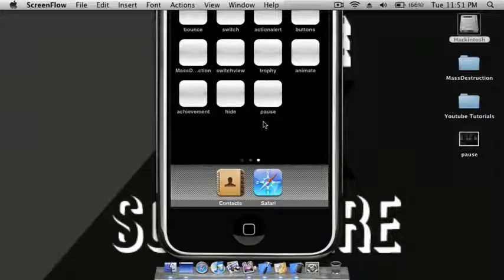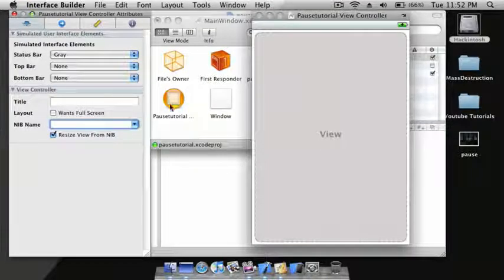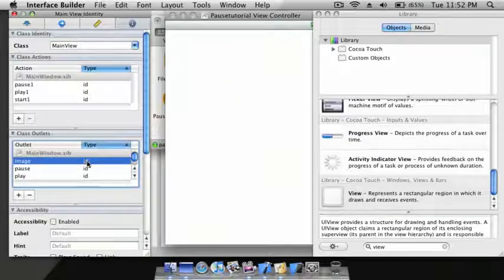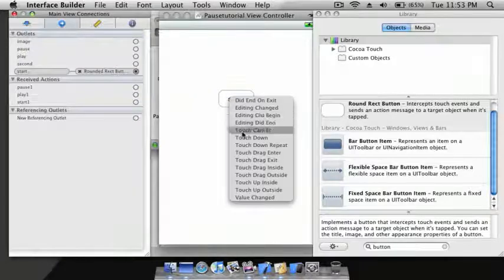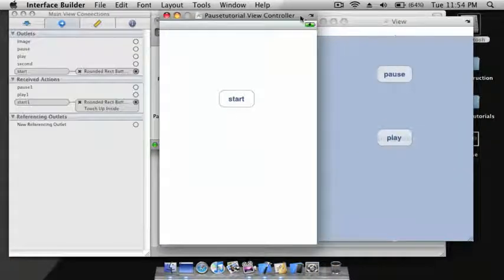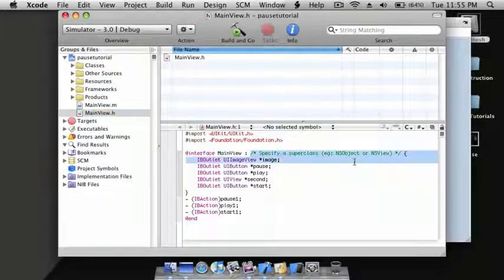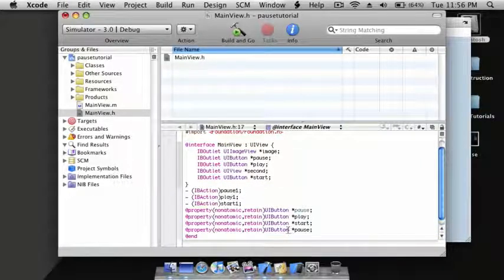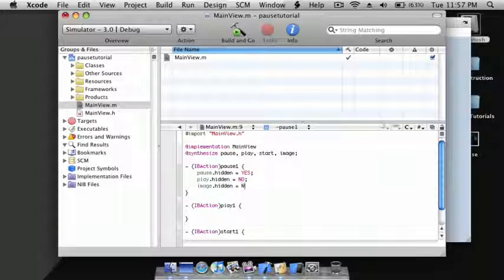How to Hide and Reveal Pictures and Buttons iPhone SDK Part 1